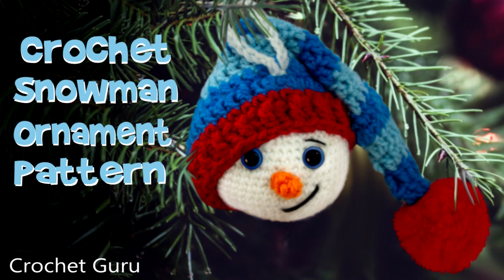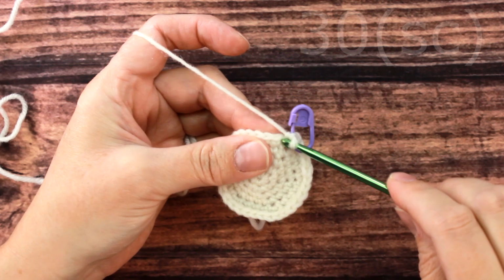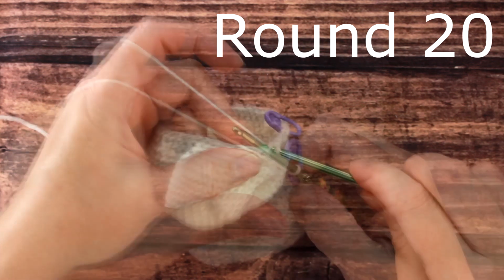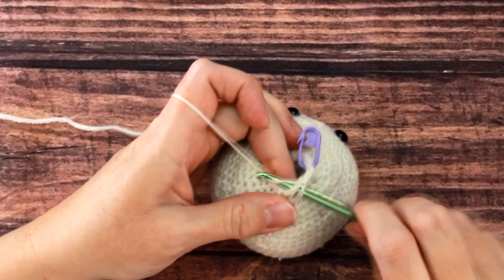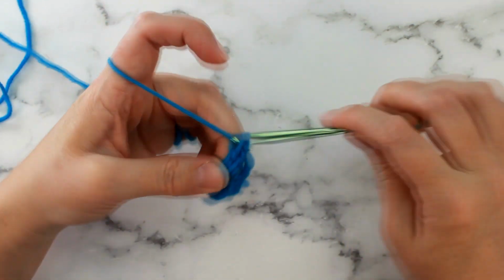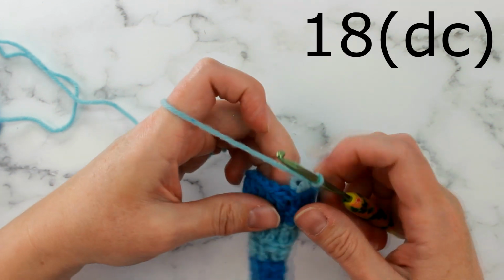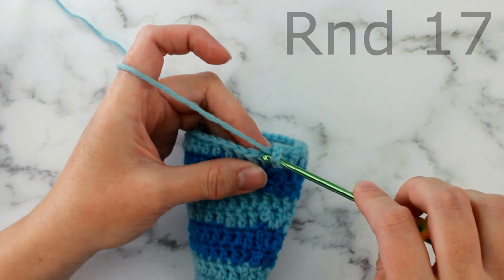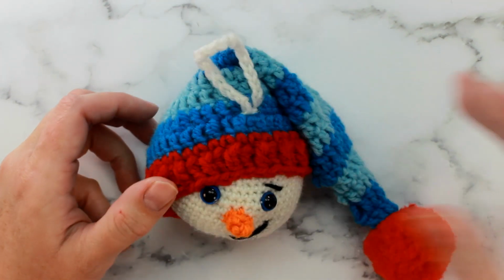Crochet Snowman Ornament Pattern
Learn how to crochet this snowman ornament pattern by watching this video tutorial!

Mira Yarn Bundle
G/6 Crochet Hook
Yarn Scissors
10mm Doll Eyes
2 inch Red Pom Pom
Yarn Needle
Polyfil Fiber Stuffing

If you have any special crochet video requests let me know by posting a comment in the comments section below. I would love to hear your ideas!